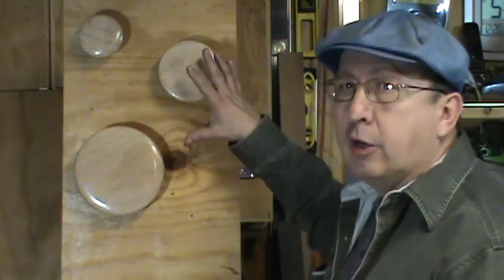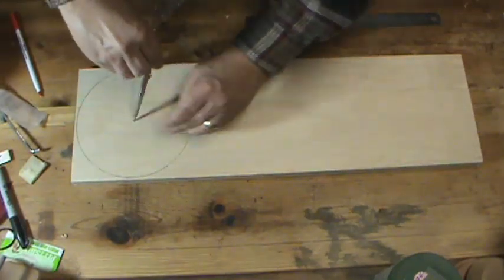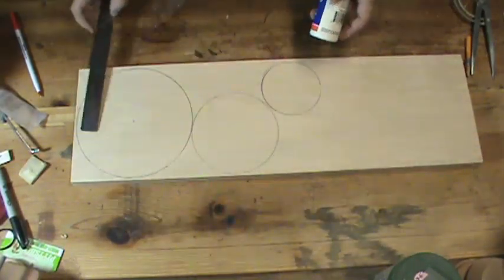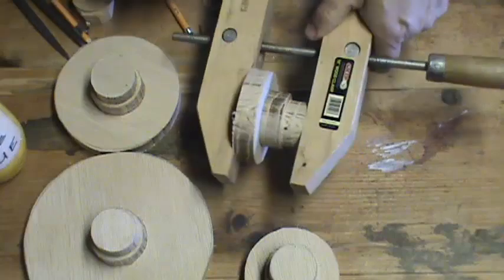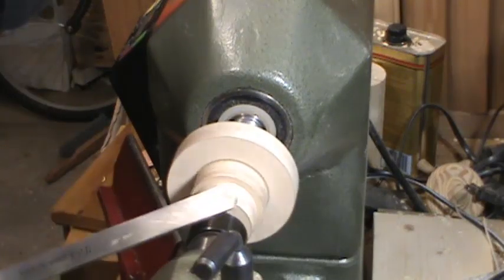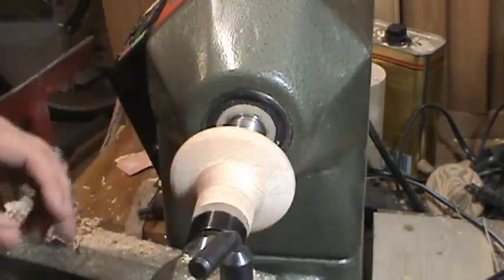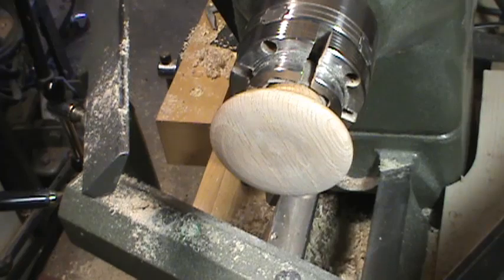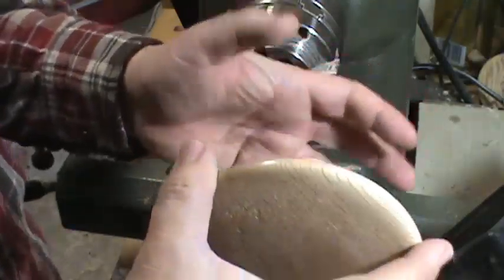Coat Hanger Dots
These Hanger Dots were on one of my daughter's Christmas gifts.  Believe it or not they sell for $150.  It cost a lot less if you make them yourself.  For clear finishes use an attractive hardwood. For painted finishes use poplar or pine.